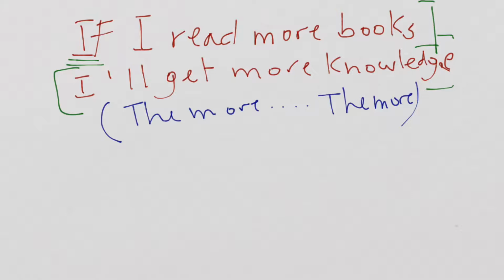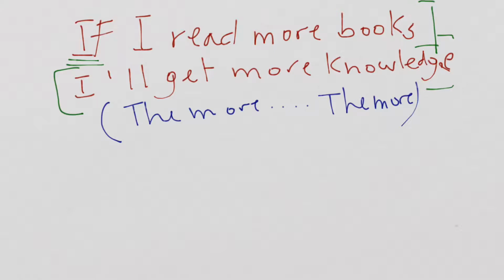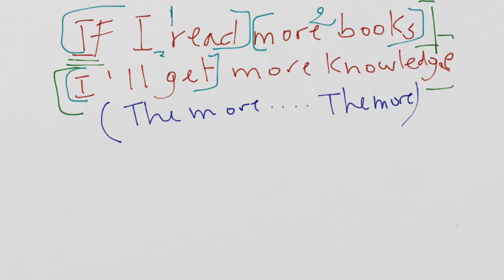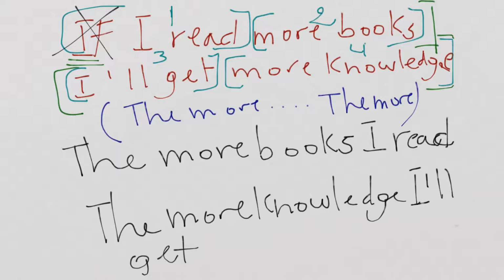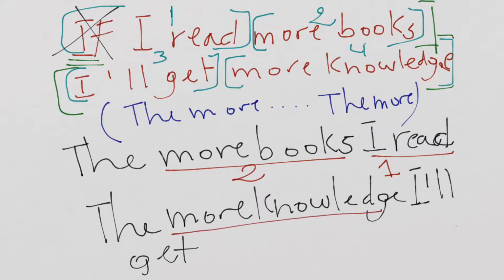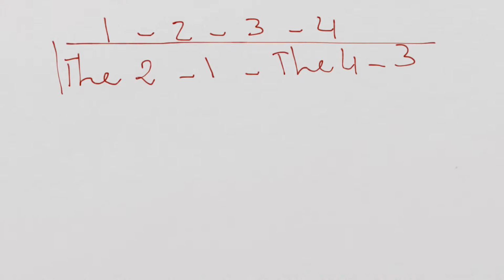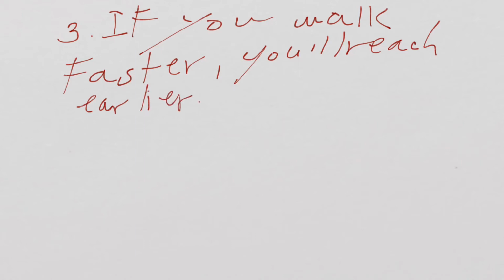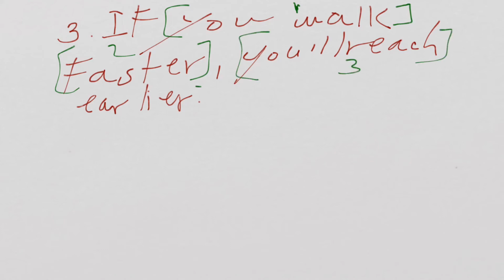The more the more (grade 10) presented by : Mrs Samia